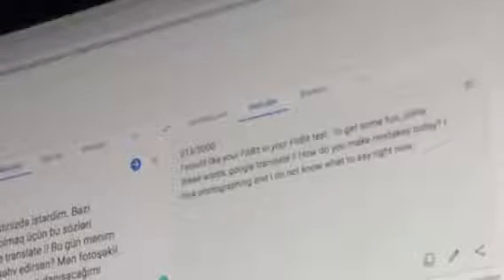Google Translate Is So Weird!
Nothing... just google translate is weird.